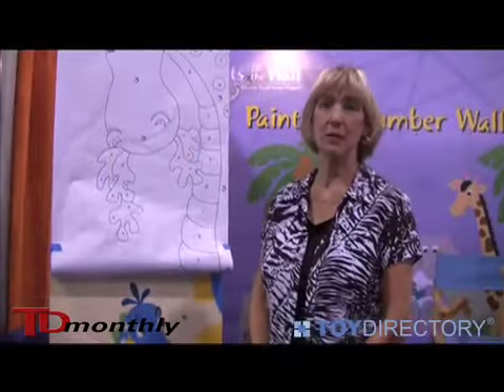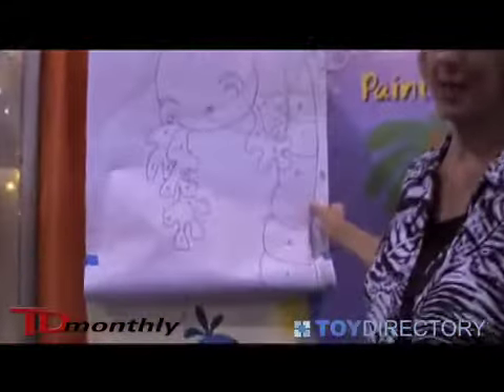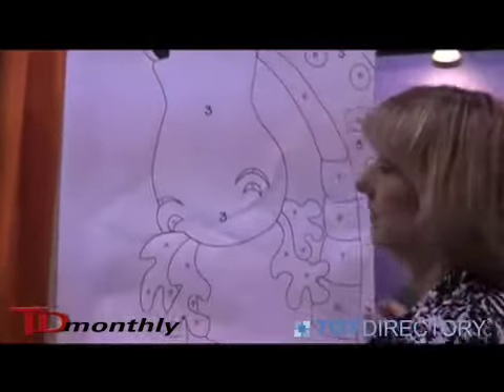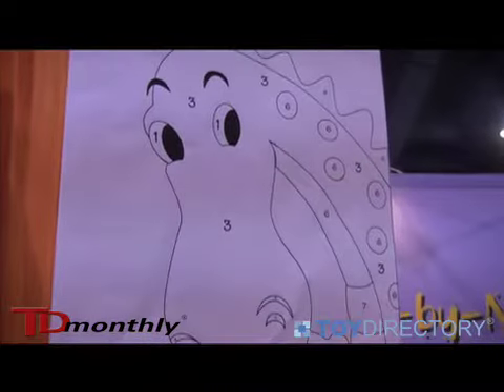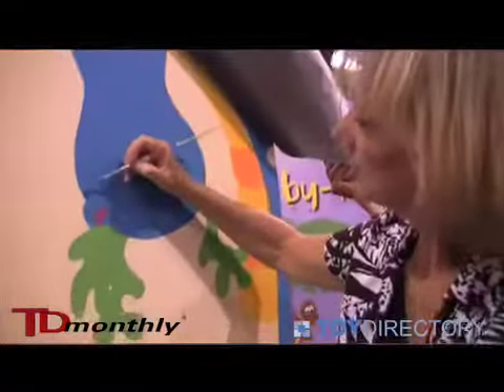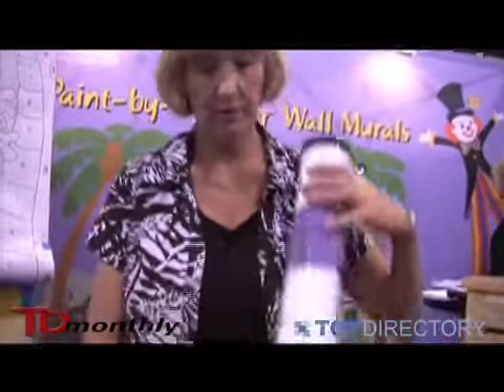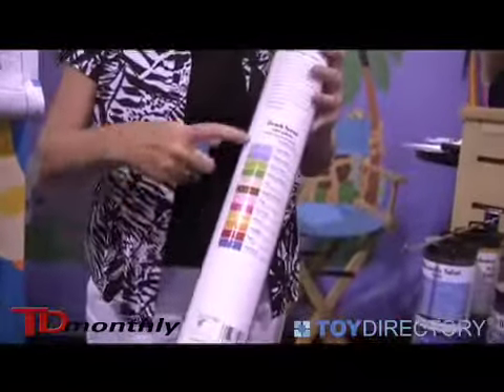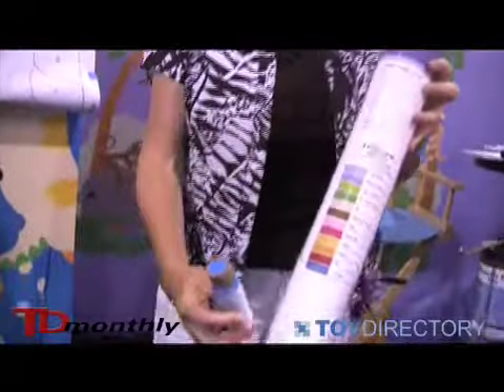Elephants on the Wall-PBN Wall Murals